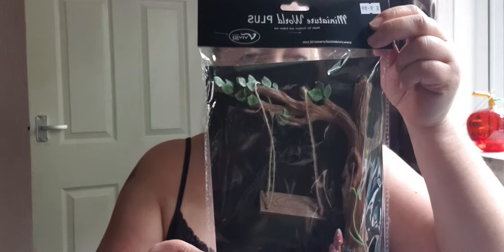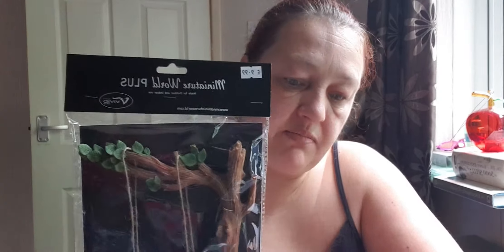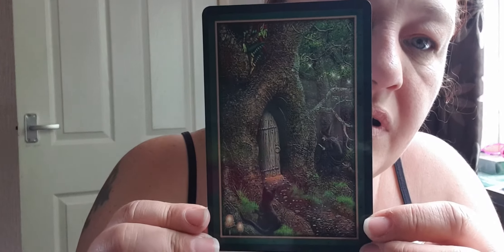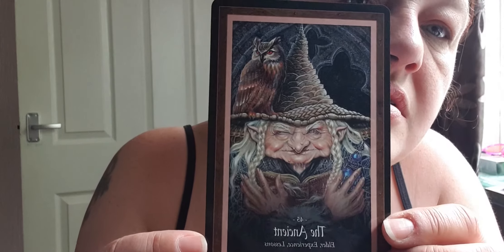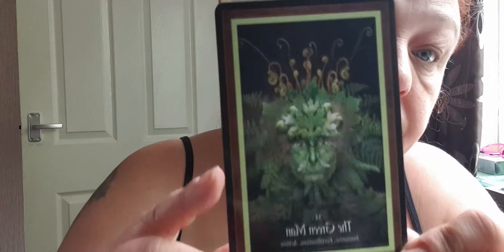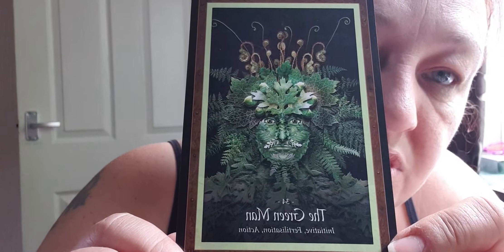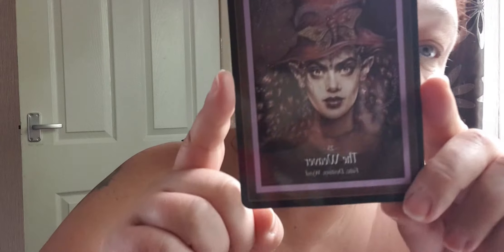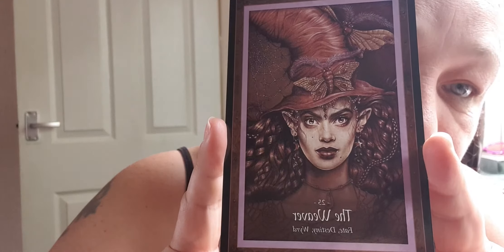Faery Forest Oracle Cards! New cards, let's have a quick look shall we 🧙‍♀️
The artwork on these Oracle cards from Lucy Cavendish is stunning, i pull a few at random & they couldn't be more appropriate!